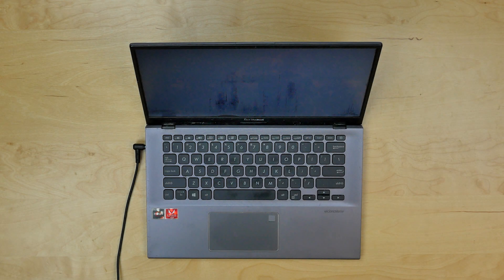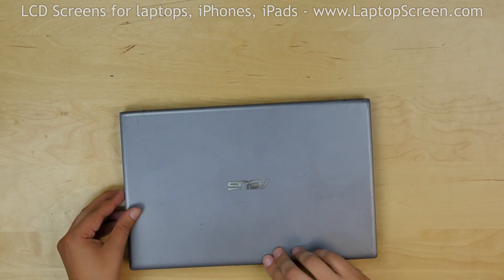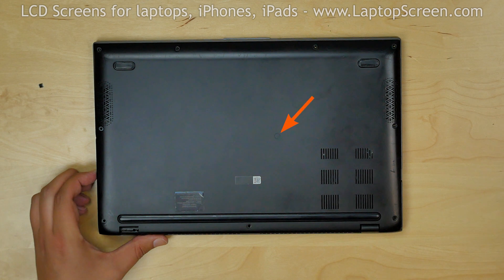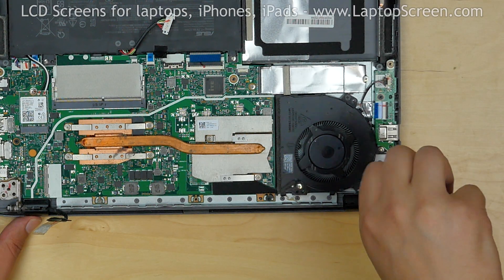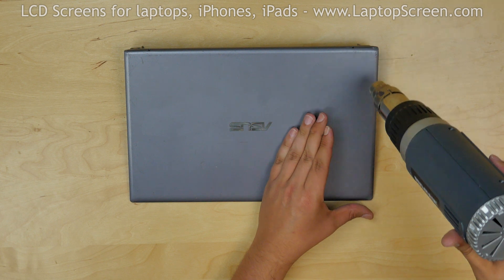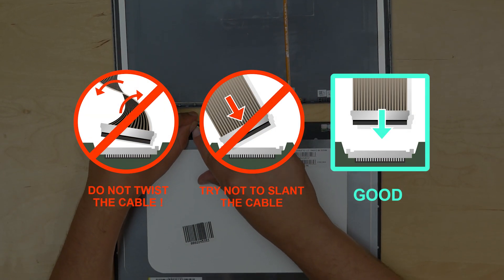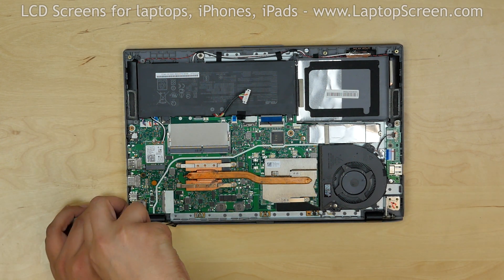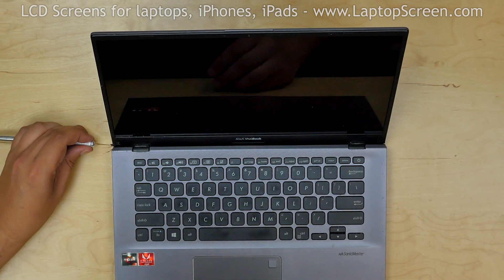How to replace LCD Screen on ASUS VivoBook. Model number X412D laptop. Step-by-step instructions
This is a guide on replacing an LCD on an ASUS VIVOBOOK model number X412D.

For the installation process we'll need the following tools:

- Plastic picks
- An exactoknife
- A phillips screwdriver
- A heat gun or a hairdryer

To begin shutdown the laptop and disconnect the power cord.
Using an exactoknife remove two plastic covers in the bottom corners of the bezel, one on each side.
Remove two phillips screws located under the covers.

We will attempt to remove the bezel by gently pulling it away from the inner edge, however the bottom edge is obstructed by the laptop body, so the entire display assembly will need to come out first.

Flip the laptop over and begin removing the phillips screws securing the back cover. Most of the screws are of different lengths and it is important to keep track of their positions.

Remove three longer screws from the bottom edge and set them on the desk in the same pattern that they were in the laptop.

Remove a mid-sized phillips screw from the right edge, set it on the desk.

Remove four mid-sized screws from the upper edge, one screw is missing on this laptop.

Remove a mid-sized phillips screw from the left edge, set it on the desk.

Using a plastic pick begin separating the back cover at the bottom edge.

A final hidden phillips screw is located under a round cover in the middle of the back cover. Use an exactoknife to remove the cover then remove the screw, set it on the desk.

At this point the back cover should open up, set it aside.

Use a plastic pick to free up the securing tape on the battery cable. Using the same pick disconnect the battery connector.

Use the plastic pick to gently lift the clear tape securing the video connector near the left hinge. Disconnect the video connector.

Use a phillips screwdriver to remove three screws on the left hinge, there are four holes, but this laptop only has 3 screws on each side.

Remove the three phillips screws on the right hinge.

Use a plastic pick to lift up the hinge, then use a screwdriver to further open up the right hinge. Do the same procedure to open up the left hinge.

At this point the laptop body can be safely lifted off the display assembly. Set it aside.

Proceed on removing the bezel. Pull on the inner edge, gently unsnapping the tabs underneath. Start on the left edge, move over to the top, the right side then the bottom. Set the bezel aside.

The LCD panel is mounted on adhesive. You will need to use a heat gun or a hairdryer to warm up the edges of the display assembly from the back.
Warm up the right edge, making sure that it doesn't get too hot, then the left edge.

Use a plastic pick to begin separating the LCD on the right edge. Warm up the left edge and use a plastic pick to remove the LCD.

Peel the securing tape over the video connector, and using both hands, gently disconnect the video connector.

Place the new LCD near the video cable. Reconnect the video connector and secure it with clear tape.

CAUTION! it is very important not to force any of the connectors. As well you must not twist
or slant the connector when plugging it in.

Clean the edges of the new LCD with rubbing alcohol to provide the best adhesion.

Insert the new panel into the back cover and using a microfiber cloth press the right and the left edges of the LCD onto the adhesive.

Replace the bezel and remove the protective film from the LCD. Then go around the perimeter gently snapping the plastic tabs.

Replace the two phillips screws into the two bottom corners of the display assembly.

Place the laptop body onto the display assembly. Bend down the hinges onto their mounts.

Replace the three phillips screws in the left hinge, then the three more phillips screws into the right hinge.

Gently reconnect the video cable on the motherboard and secure it with clear tape.

Reconnect the battery connector, and secure the battery cable with tape.

Replace the back cover. Secure it with three long phillips screws at the bottom edge.

One mid-sized screw on the right edge. Replace the middle phillips screws and cover it with its plastic cover.

Replace the four phillips screws on the top edge and the final screw on the left edge.

Replace the two plastic covers in the two bottom corners of the display assembly.

Reconnect the power cord,   turn the laptop on, and we're done!